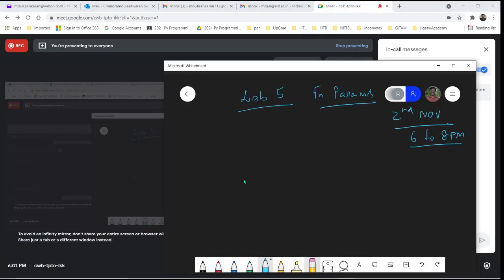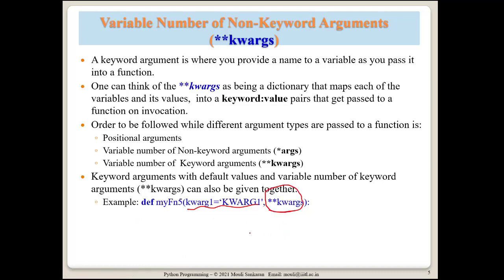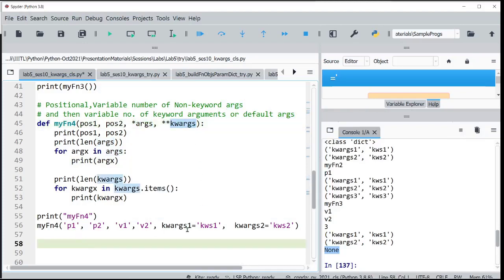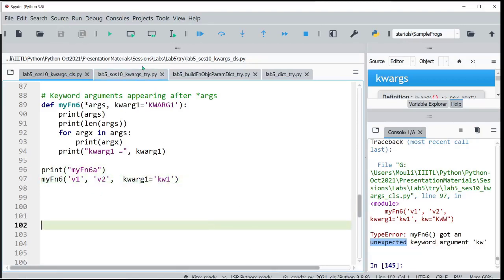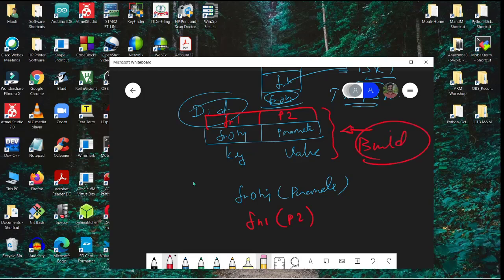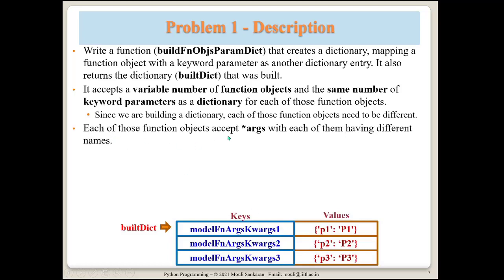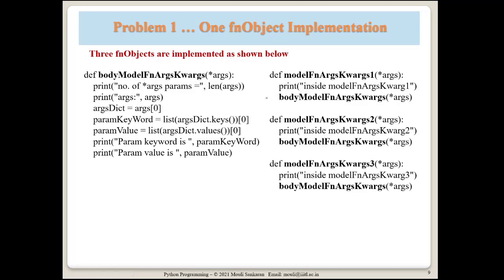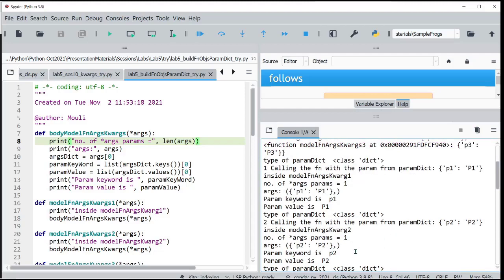Lab 5: One problem from Session 10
This discusses one problem from the topics covered in the Session 10, on keyword arguments.

Slides and code used in the lecture:
1. Lab 5 description (pdf)
2. Code used in the lab